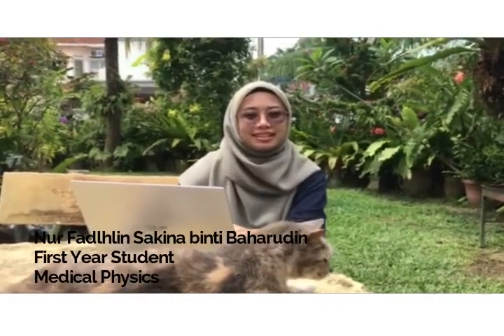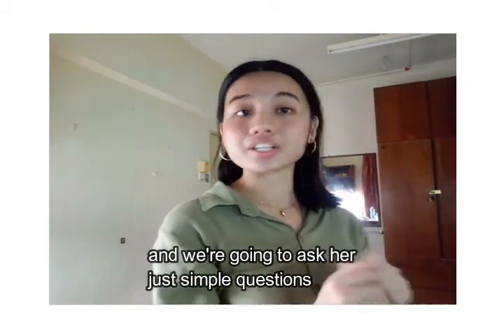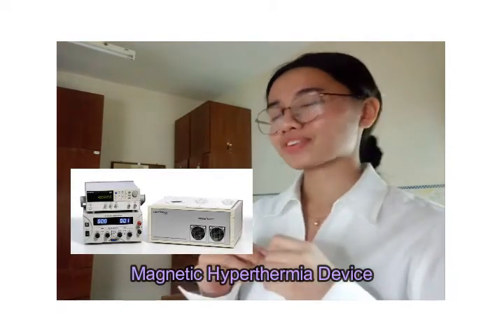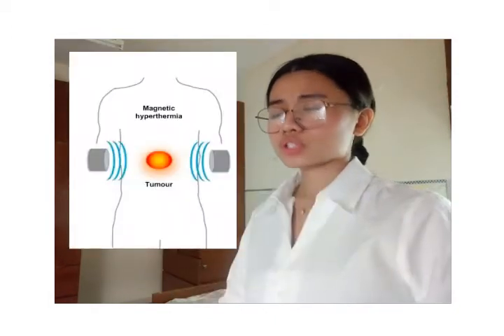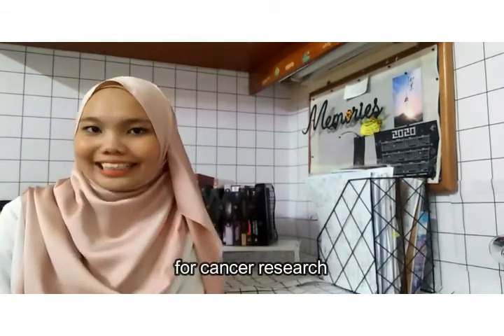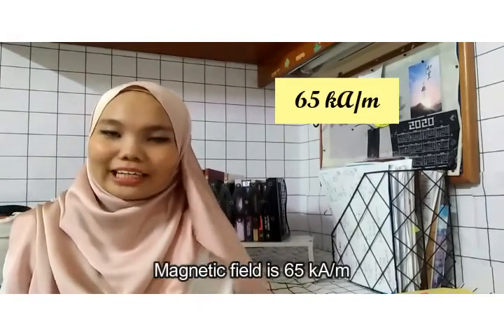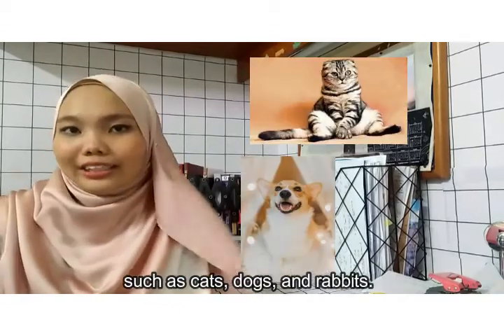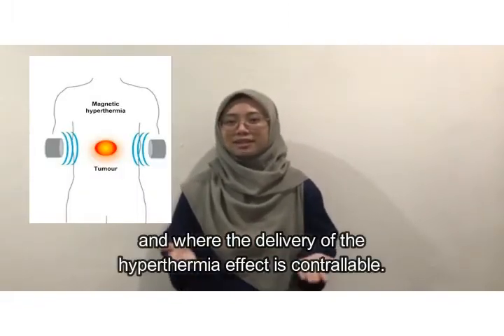Magnetic Hyperthermia Device (ZCA 102/4 Session 2019/2020, Group 28)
Hello! We are students from School of Physics, Universiti Sains Malaysia (USM). We are here to present to you about Magnetic Hyperthermia Device. Please enjoy.